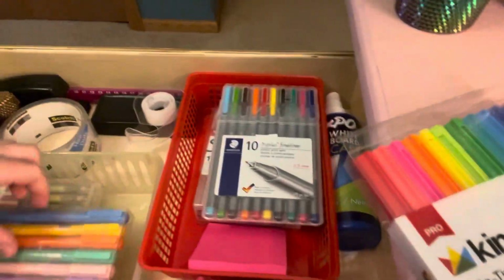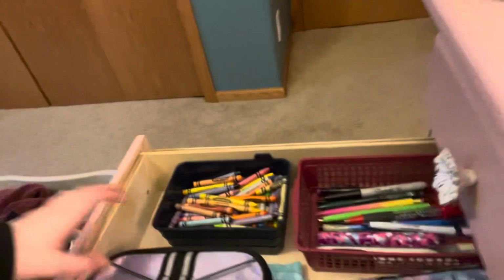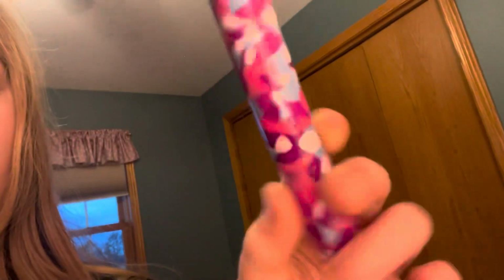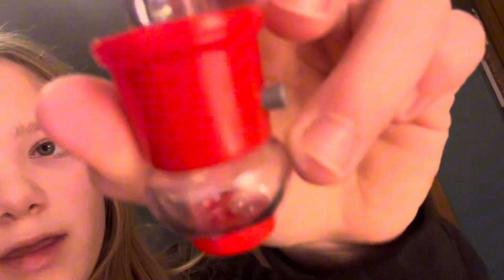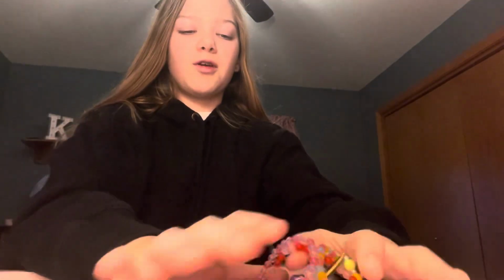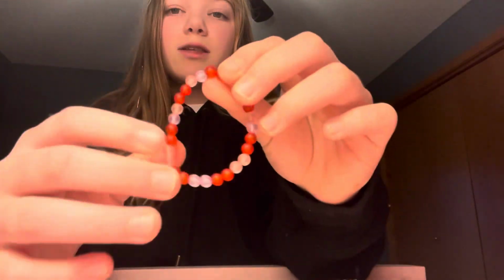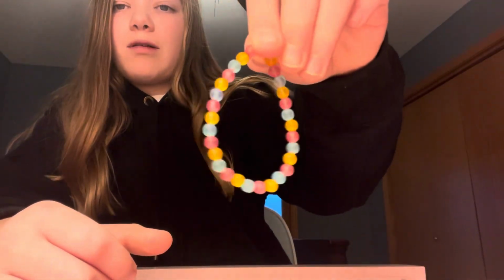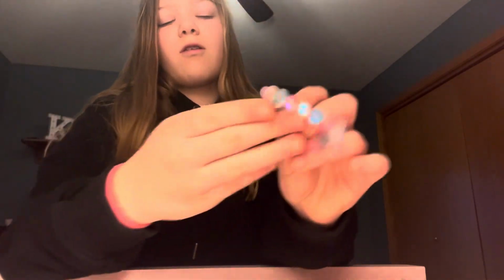Do a Q and A with me!!